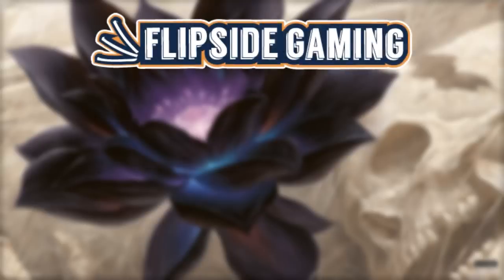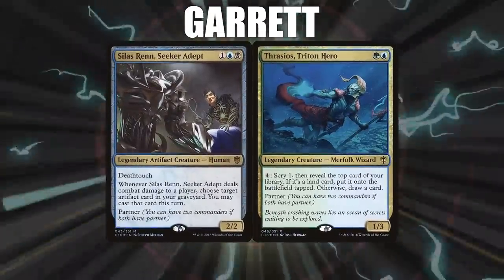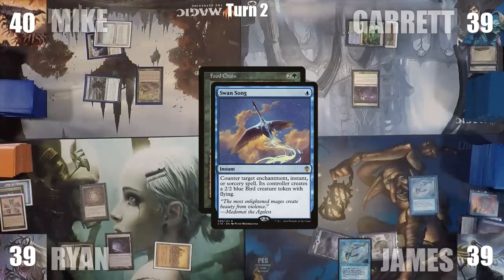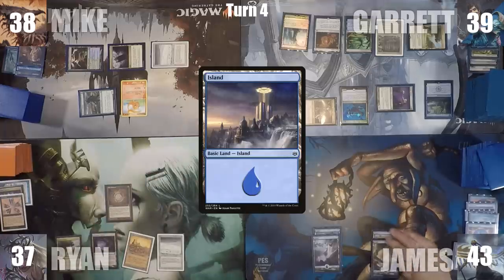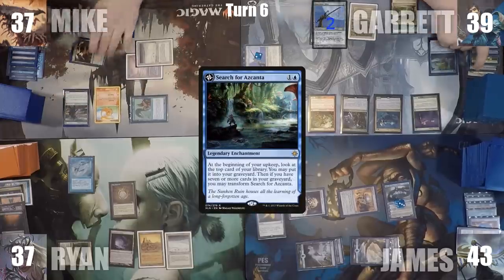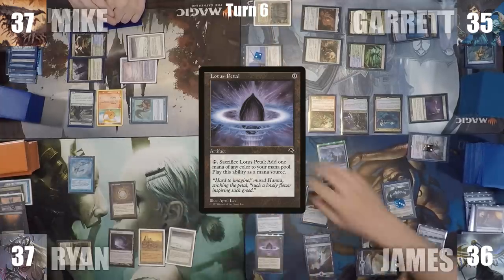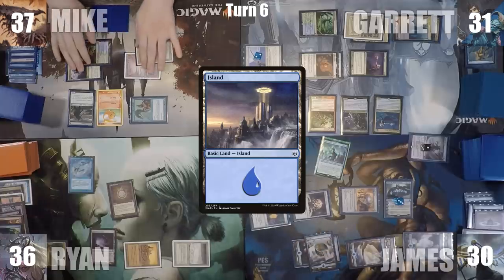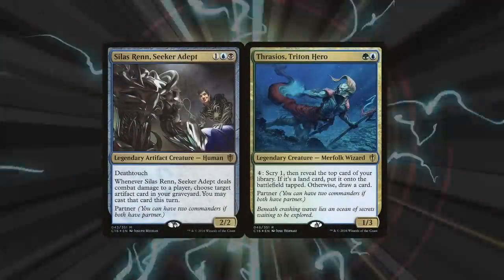Breya vs First Sliver vs Kefnet vs Silas/Thrasios | CEDH Gameplay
💥Decklists💥